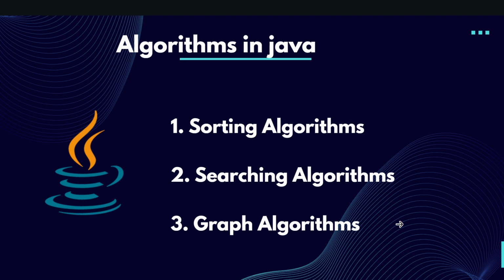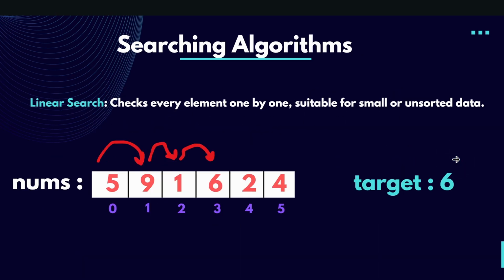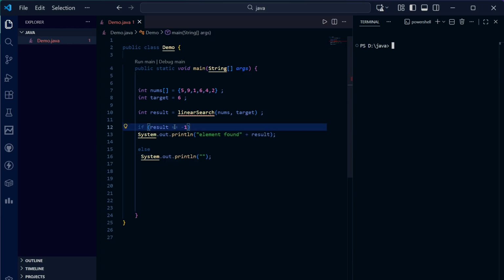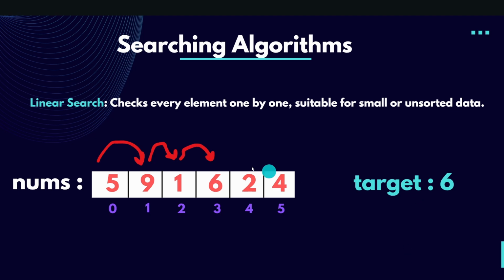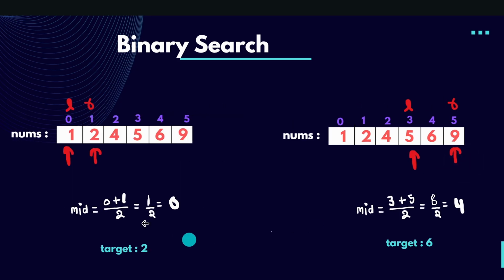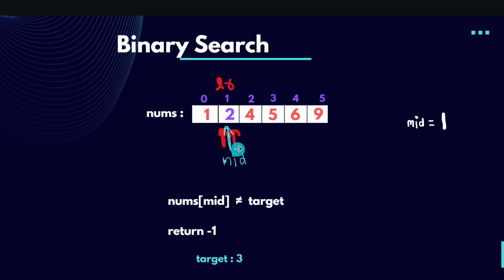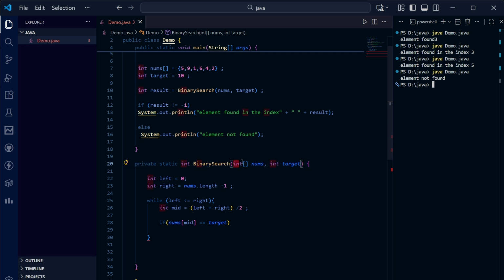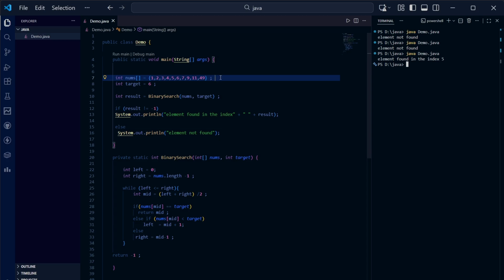Searching Algorithms in Java | Linear & Binary Search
✅ Difference between Linear and Binary Search
✅ When to use which algorithm

This video is perfect for DSA beginners, Java learners, and interview preparation.

Real-time examples in Java

🚀 Must-watch for:
✔ DSA beginners
✔ Java students
✔ Interview preparation